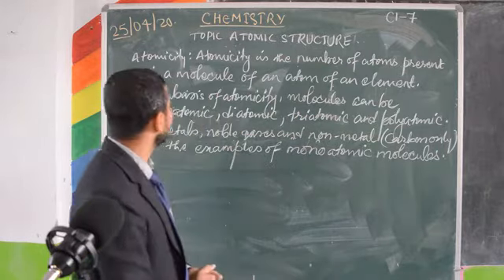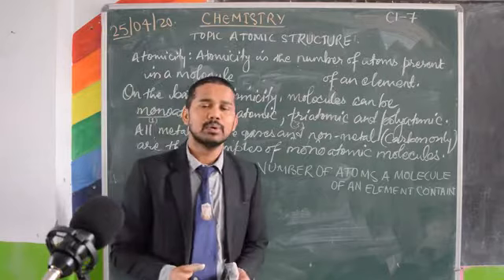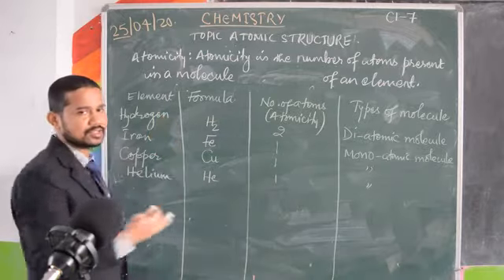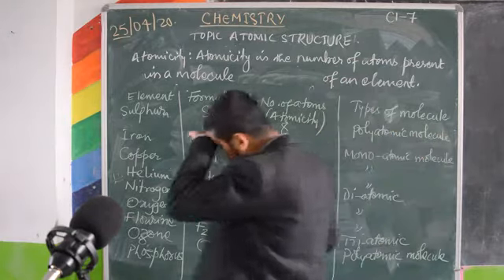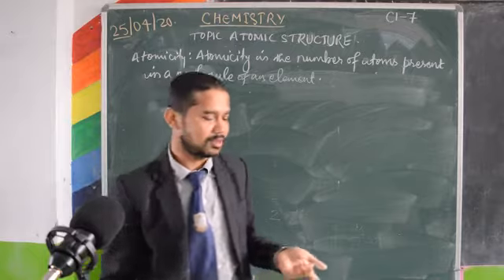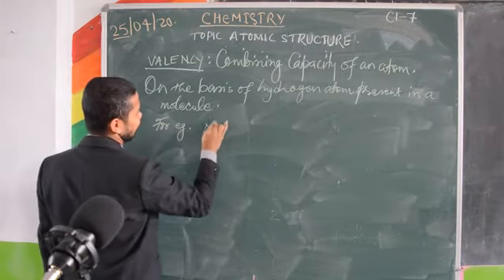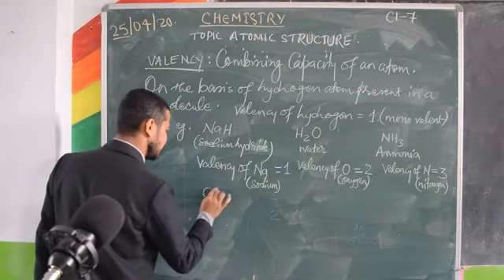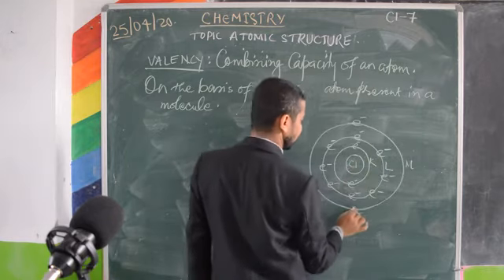Class 7 Chemistry Atomic Structure I